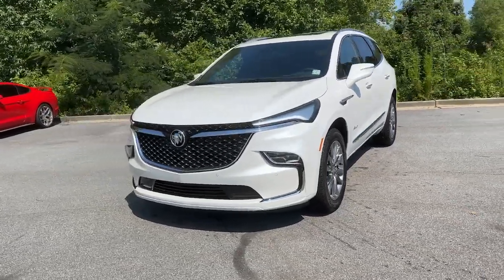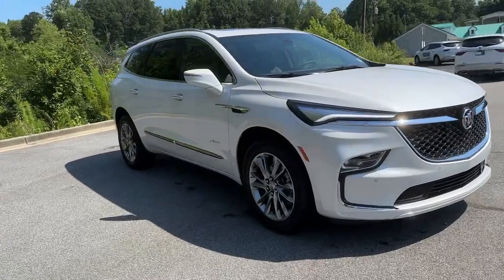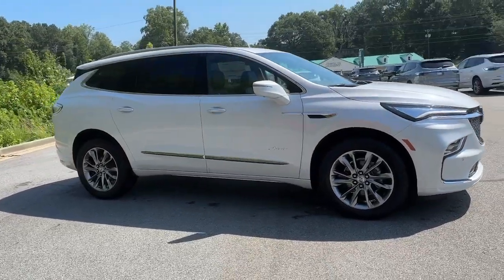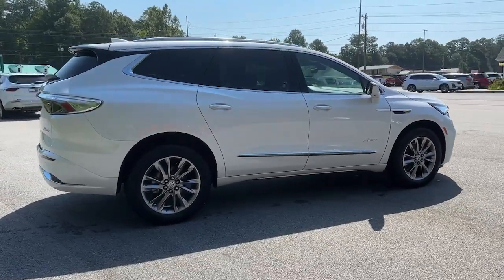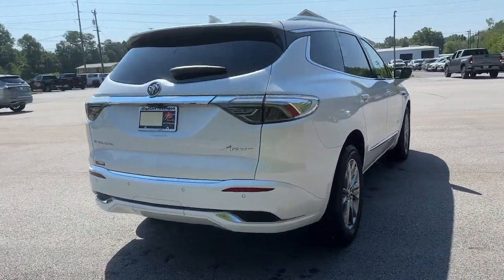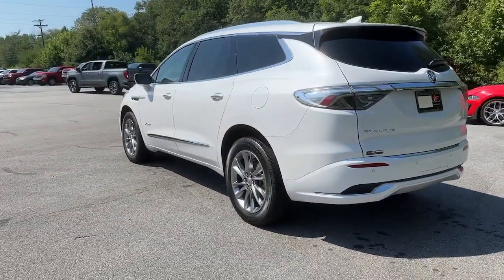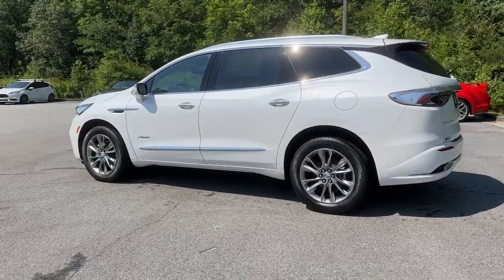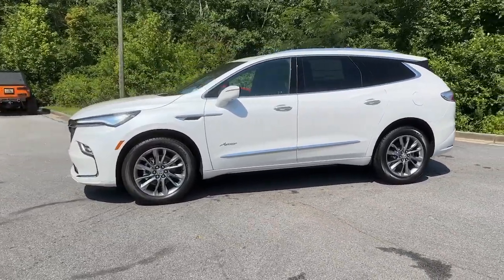2024 Buick Enclave Carrollton, Franklin, Atlanta, Marietta, Newnan, GA RB63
White Frost Tricoat New 2024 Buick Enclave Avenir available in Carrollton, Georgia at John Thornton Cadillac Buick GMC. Servicing the Franklin, Atlanta, Marietta, Newnan, GA.